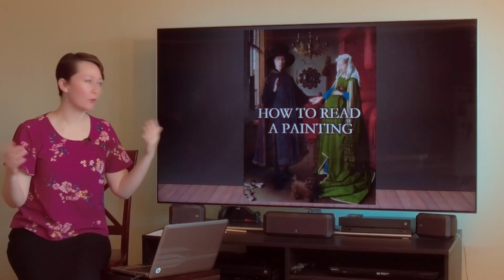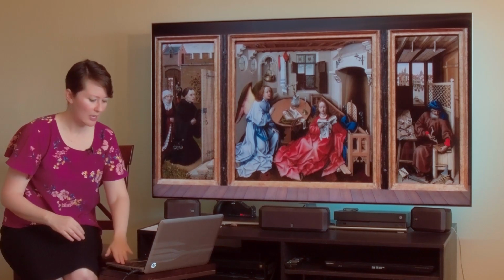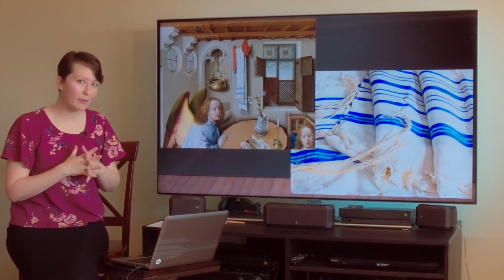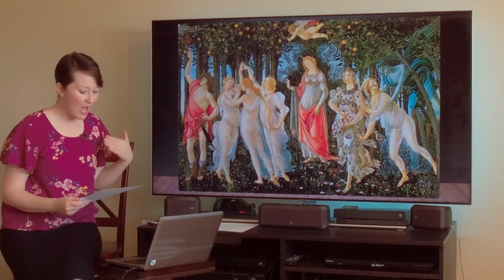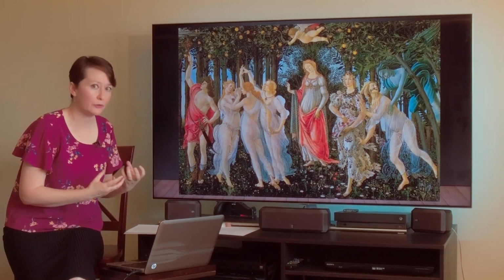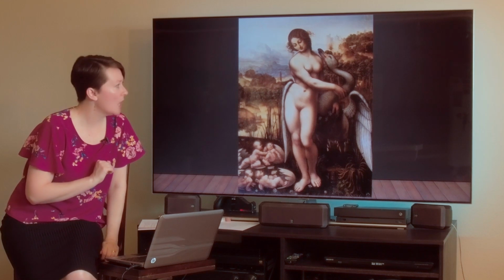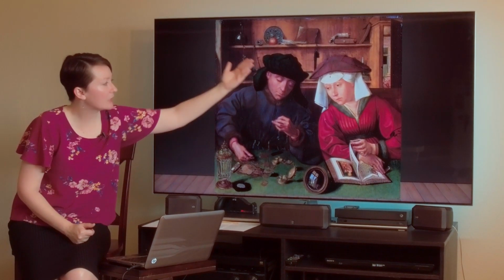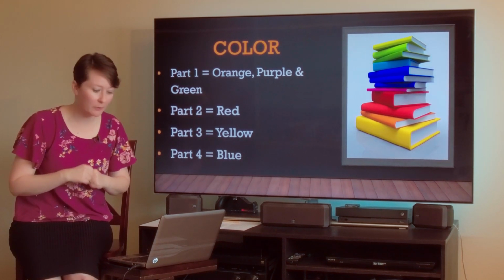How to Read a Painting - Introduction, Part 4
This video will have you stretching your art history muscles by practicing how to "read" a few paintings.  STORIES include Judith Slaying Holofernes, The Annunciation, Leda and the Swan and more!